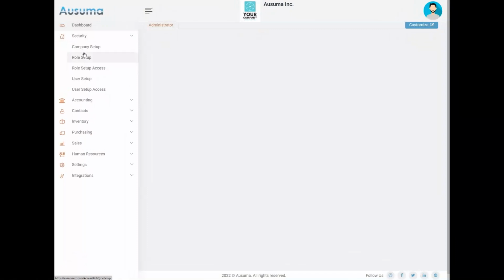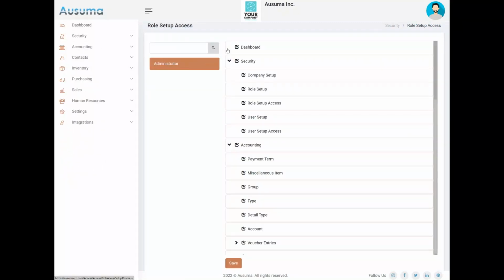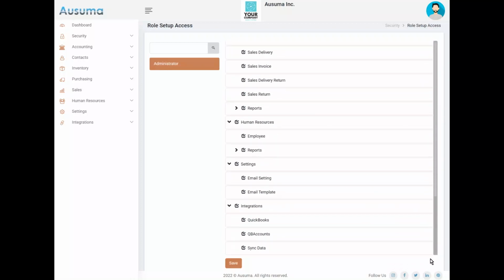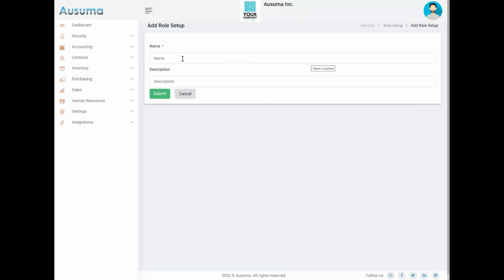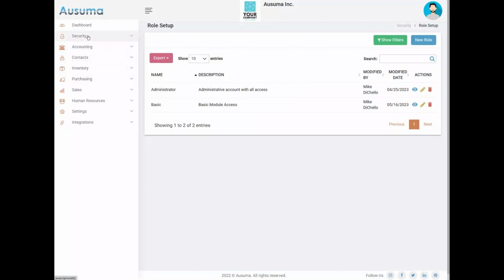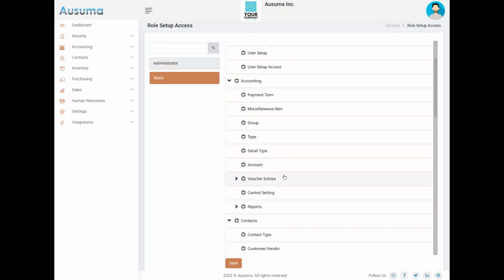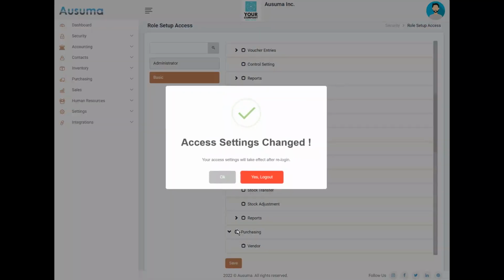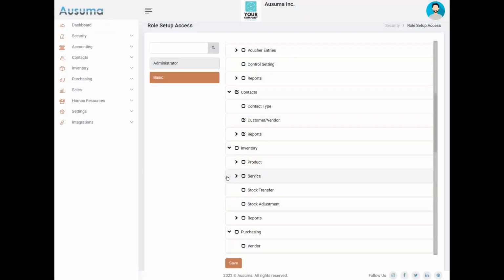Ausuma Add Security Roles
This is part of a video series used to help with setting up and using the Ausuma ERP System. In this video we will show you how to register your company with Ausuma, enabling you to use Ausuma to manage your business needs.

The Ausuma ERP Solution is perfect for small and medium sized businesses looking to take their operations to the next level. With Ausuma, you can manage your inventory, accounting, customer relationships, automate your manufacturing processes and more from one central location. Ausuma is easy to use and affordable, and it comes with a team of experts who are available to help you get started.
Here are some of the benefits of using the Ausuma ERP Solution:
• Increased efficiency: Ausuma can help you automate many of your business processes, which will free up your time so you can focus on what's important.
• Improved accuracy: Ausuma can help you keep track of your data and make sure it's always up to date with comprehensive reporting.
• Reduced costs: Ausuma can help you save money by automating your business operations.
• Increased customer satisfaction: Ausuma can help you provide better customer service by making it easy to track customer quotes and orders.
• On time payments: Accept online credit card payments from your customers making it easy for them to pay their invoices.
• Coming soon is a robust POS feature which is perfect for any retail and service company.
If you're looking for a powerful and affordable ERP solution for your business, Ausuma is the perfect solution.